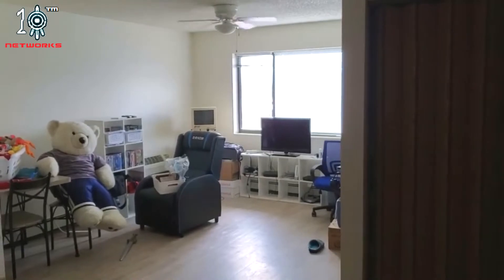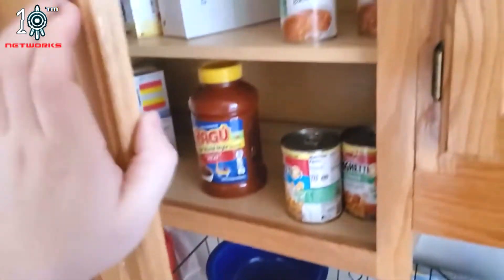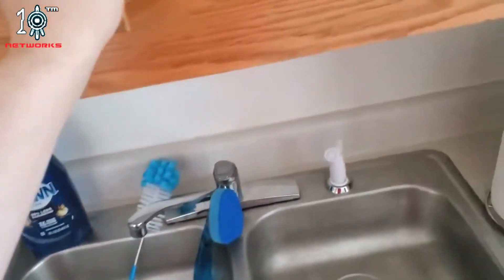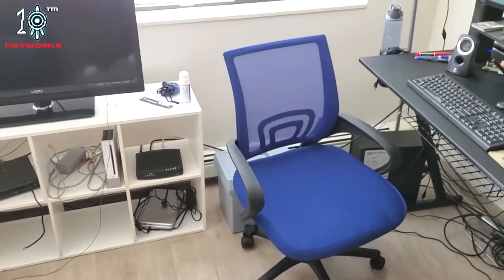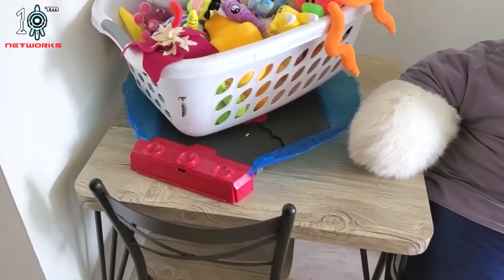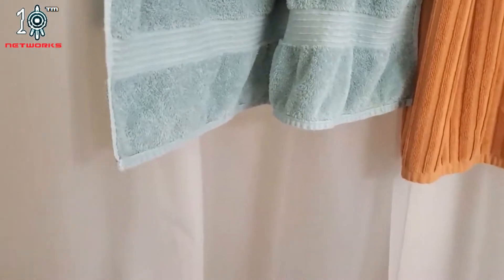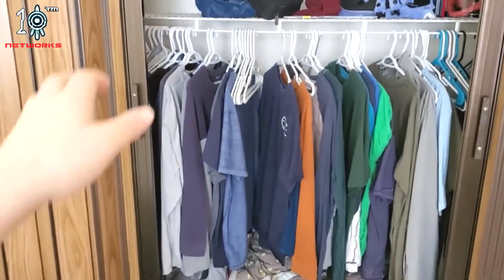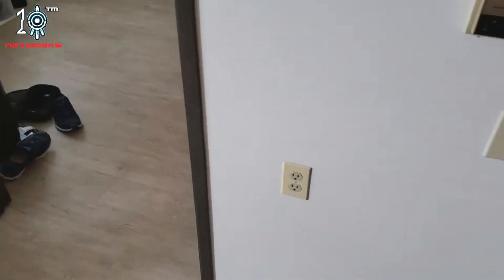New Apartment Tour (Belated 500 Sub Video)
Made the video. Finally. Hope you guys enjoy my new place. And now, i am going to relax a while. uwu